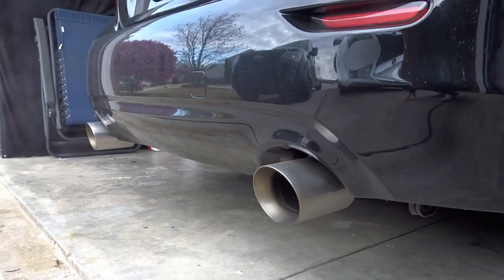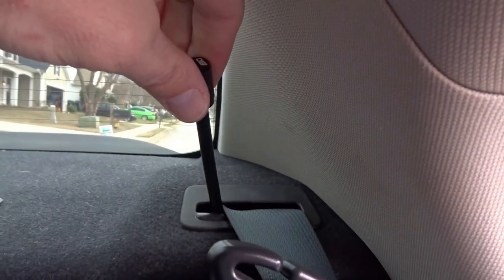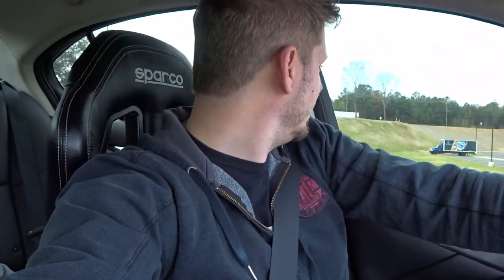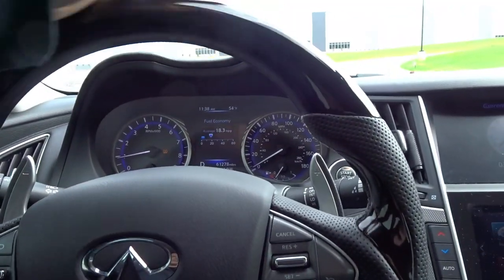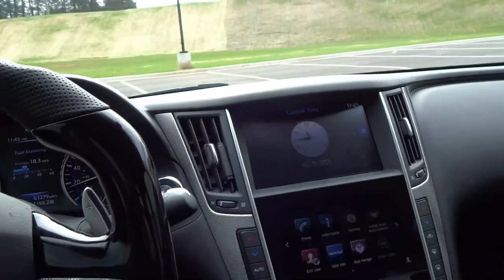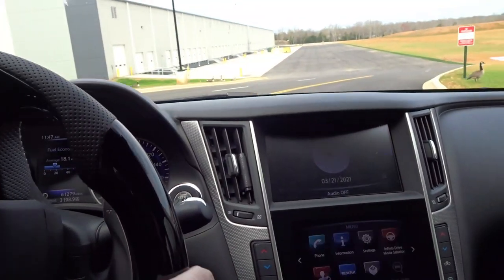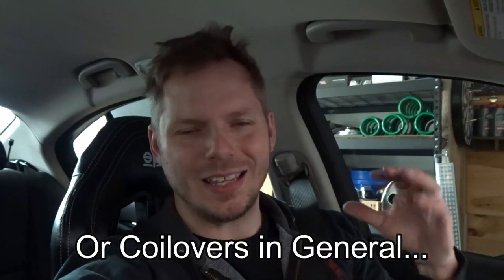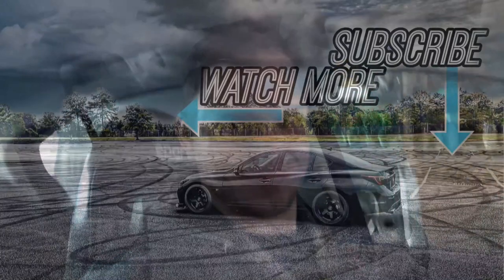Taking the Q50 back to stock | I DO NOT like it!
Can you make BC coilovers feel like factory suspension?  I am not one to use the annoying strategy of creating a click-baity title, but I could not resist.